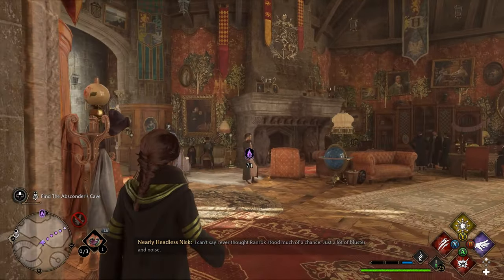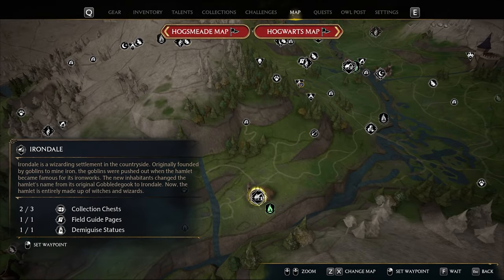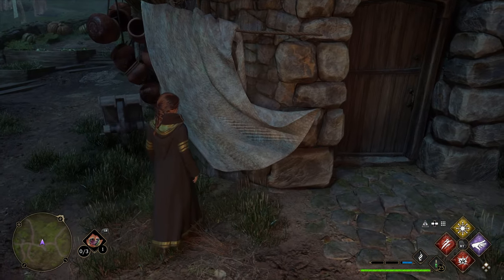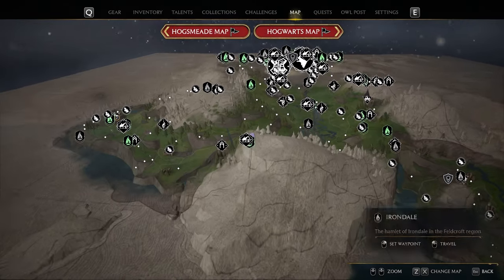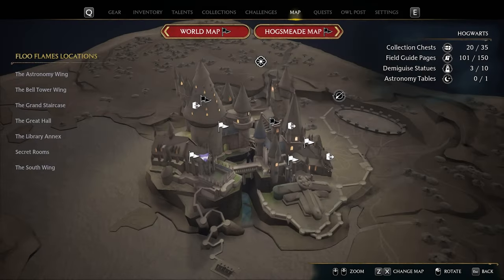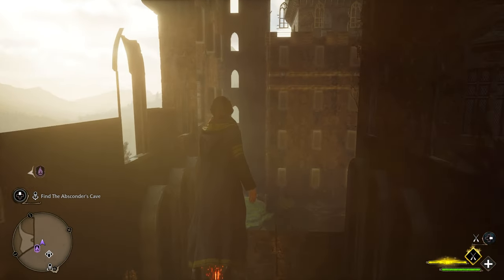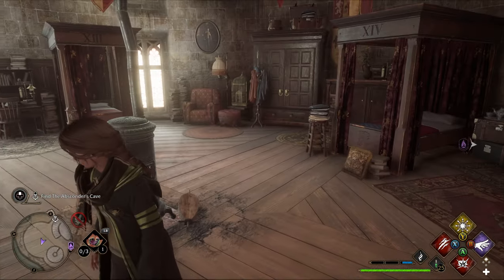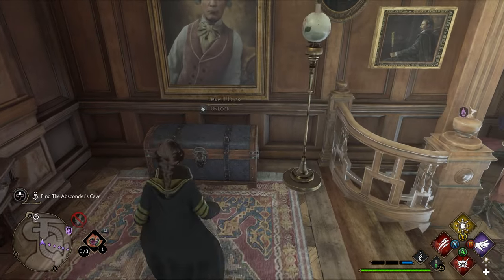Gryffindor Common Room Glitch - Out of Bounds Entry Glitch - Works with ANY house you're in - PC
Have you always wondered what it's like to go into the Gryffindor Common Room, but you're not a Gryffindor? Look no further than this video to see how to get in!

This glitch was recorded on PC, but if you're on Console, please try this glitch out and let me know if it worked for you!

Chapters:

0:00 Intro
0:16 How to get out of the Map
1:08 Once you're at Hogwarts